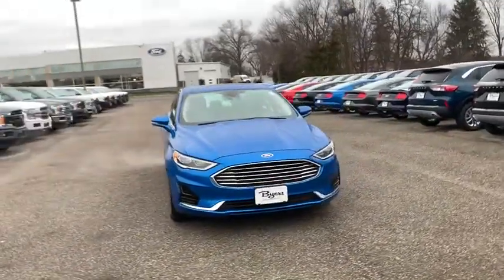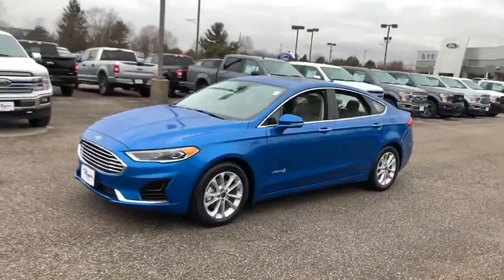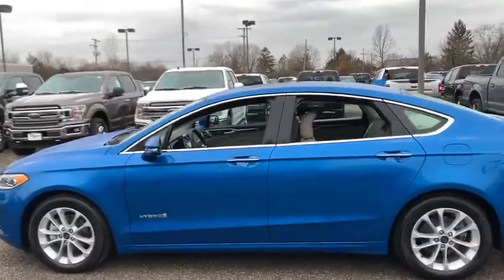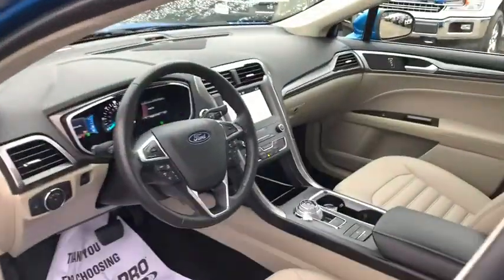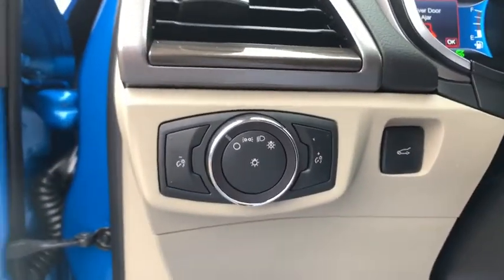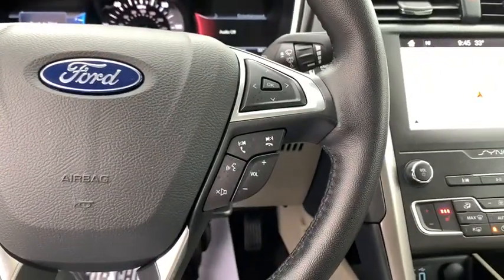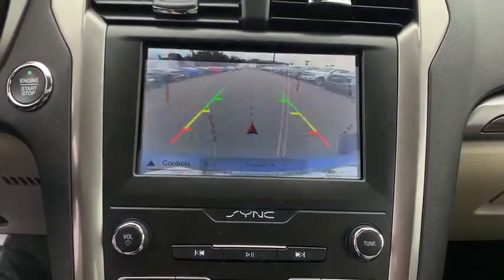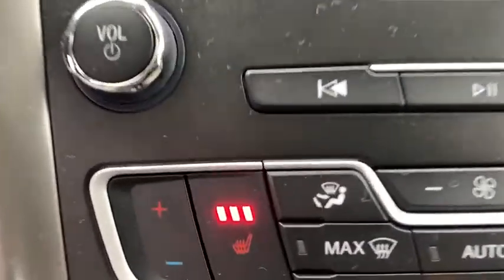2019 Ford Fusion Hybrid Columbus, Delaware, Powell, Marion, Sunbury OH F94770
Velocity Blue Used 2019 Ford Fusion Hybrid available in Delaware, Ohio at Byers Ford. Servicing the Columbus, Powell, Marion, Sunbury, OH area.
2019 Ford Fusion Hybrid SEL - Stock#: F94770 - VIN#: 3FA6P0MU3KR262395

Byers Ford
1101 Columbus Pike

This Ford Fusion Hybrid has many features and is well equipped including, *** TOP PERCEIVED VALUE of Tech Features, Collision Warning System, Blind-Spot Monitors, Navigation System, ACCIDENT FREE CARFAX, CARFAX ONE OWNER, POWER SUNROOF / MOONROOF, I4 Hybrid, Equipment Group 600A. Recent Arrival! Certified. 2019 Ford Fusion Hybrid SEL CARFAX One-Owner. Clean CARFAX.brbr43/41 City/Highway MPGbrbrFord Certified Pre-Owned Details: *brbr * Vehicle Historybr * Includes Rental Car and Trip Interruption Reimbursementbr * Roadside Assistancebr * Transferable Warrantybr * Limited Warranty: 12 Month/12,000 Mile (whichever comes first) after new car warranty expires or from certified purchase datebr * 172 Point Inspectionbr * Powertrain Limited Warranty: 84 Month/100,000 Mile (whichever comes first) from original in-service datebr * Warranty Deductible: $100brbrbrByers Auto is family owned and operated and has been serving Central Ohio in the automotive industry since 1897. Stop by our dealership on Columbus Pike in Delaware. We have a committed and knowledgeable staff that will help you with your automotive needs. Price does not include tax, title, and document fees. **Online pricing may require Ford Motor Credit financing and other stipulations to be met.